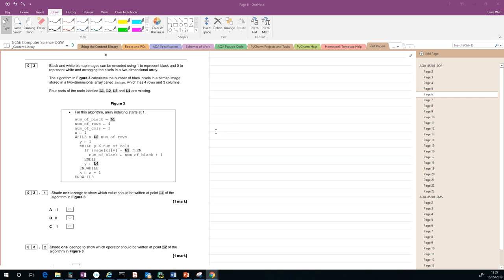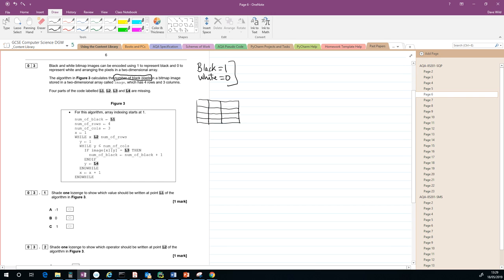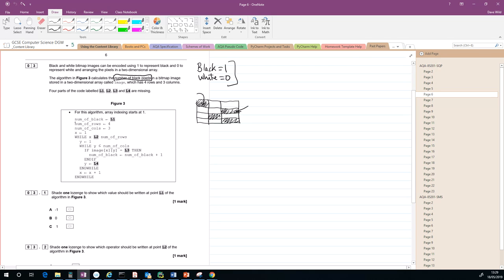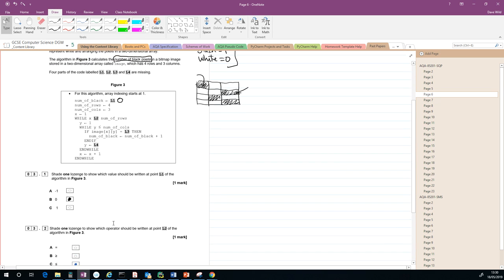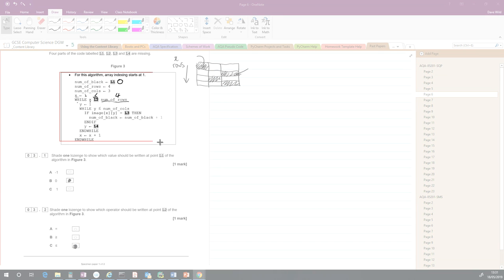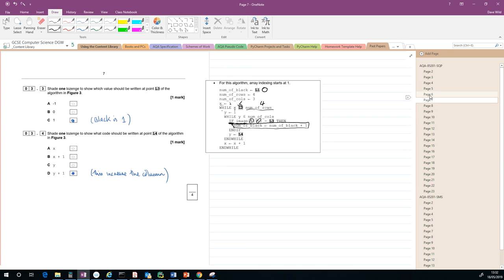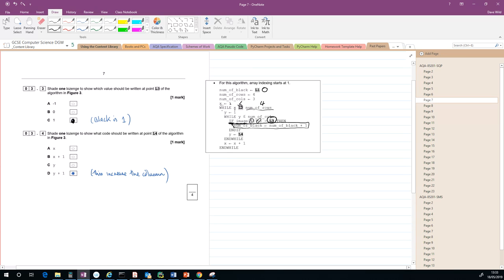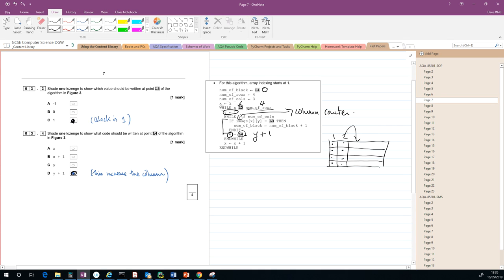Dr David Wild, Head of Computer Science, Sherborne School. Exam Paper Question 3